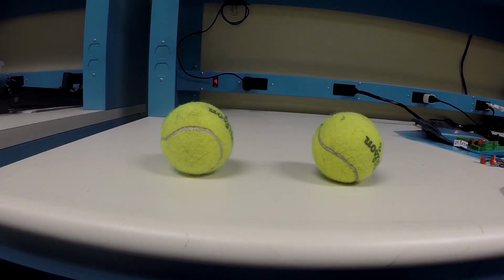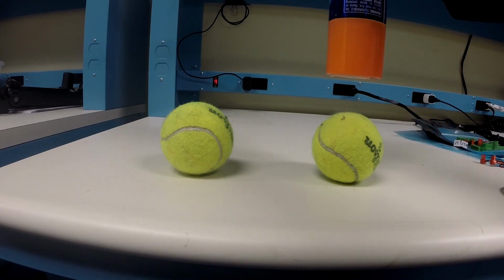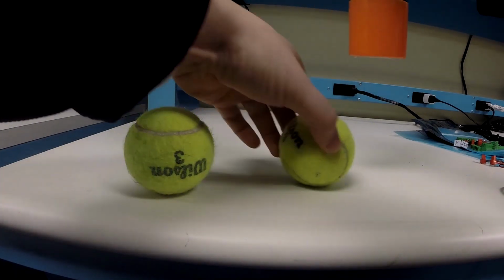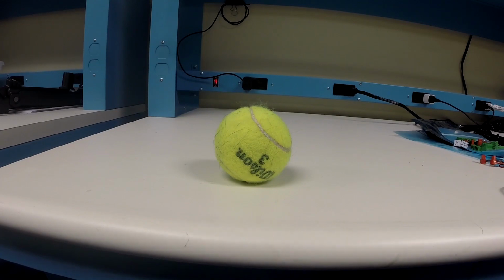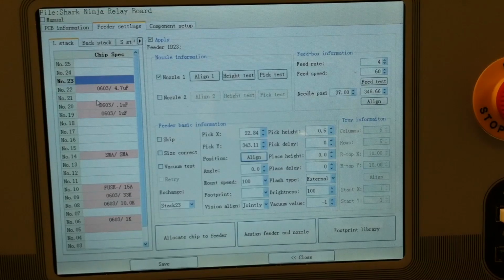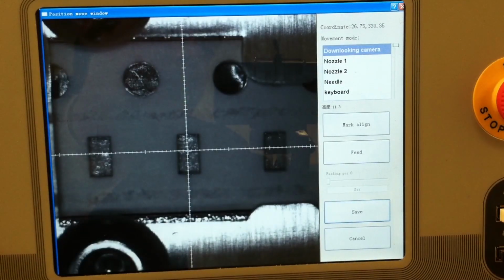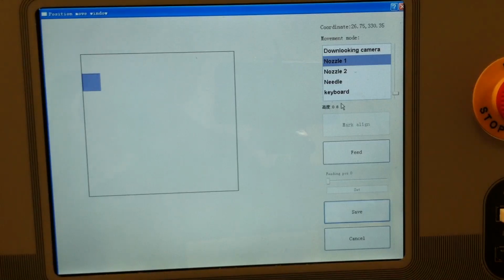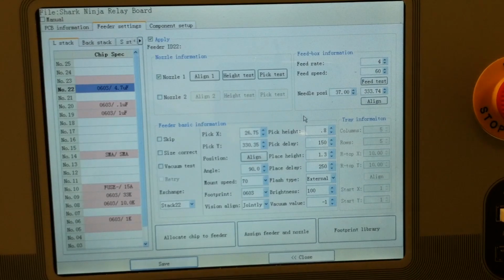NeoDen Pick Height and Pick Delay tutorial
A brief explanation on the importance of pick heights and pick delays for your NeoDen SMT pick and place machine.